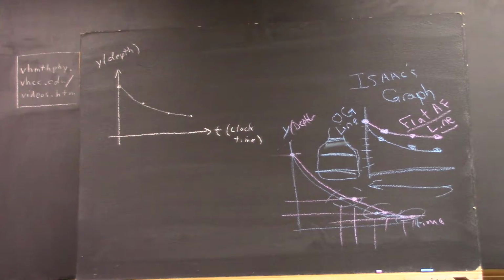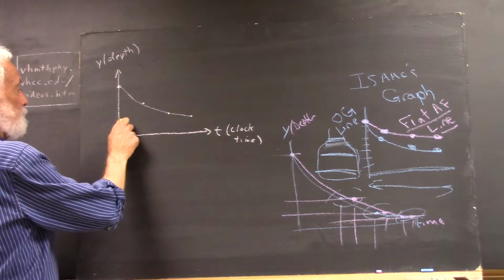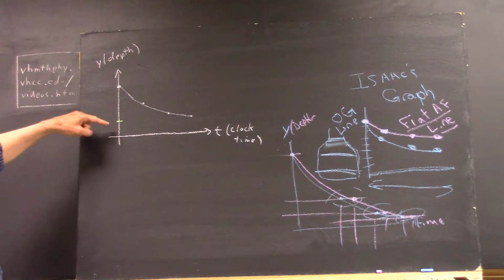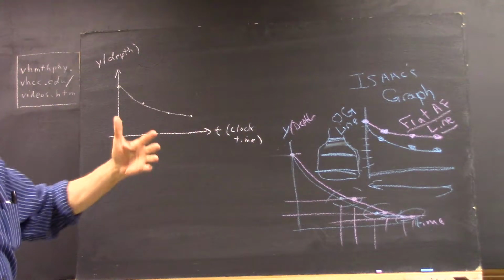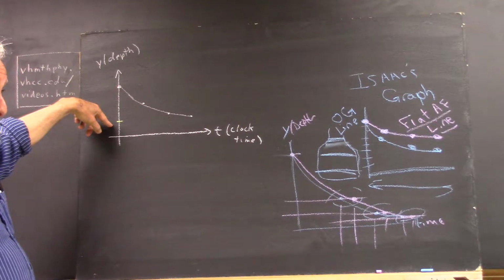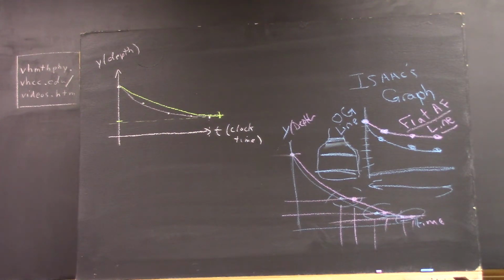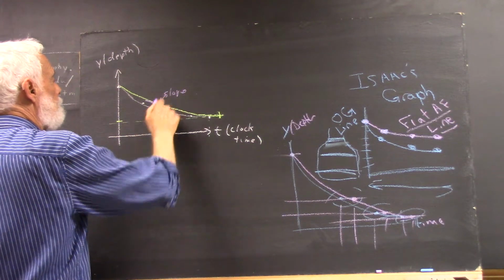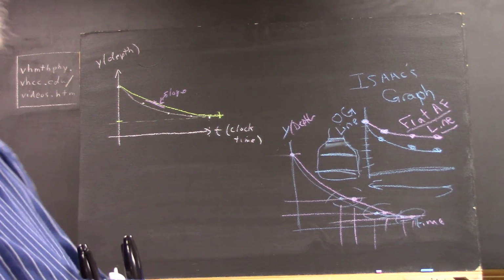daggov 0460 meaning of slope of depth vs time graph 3